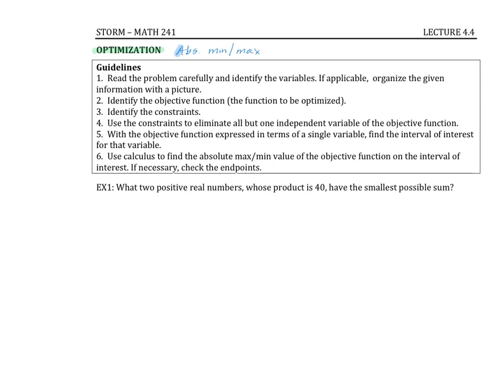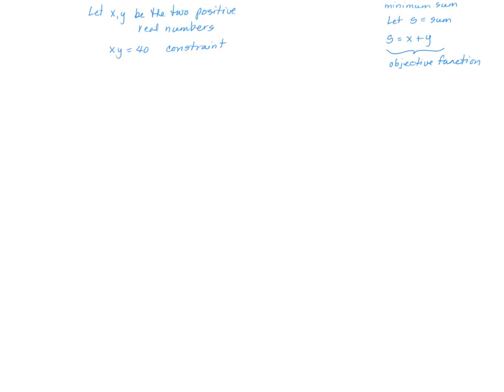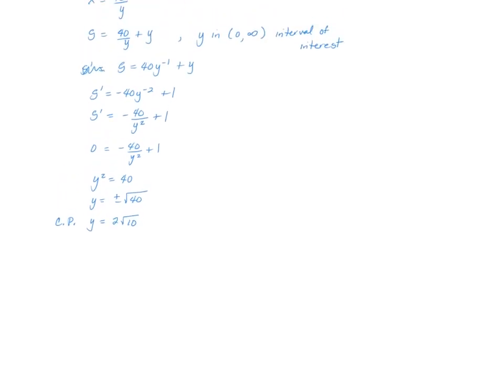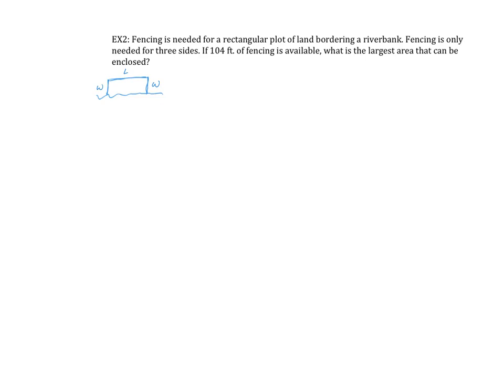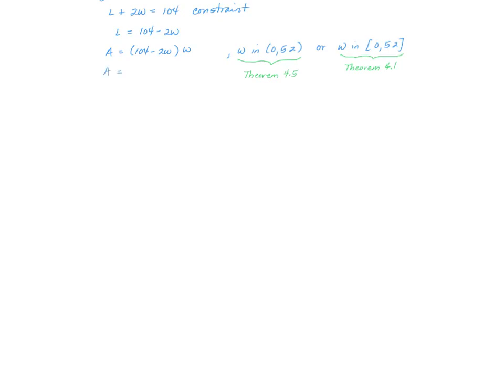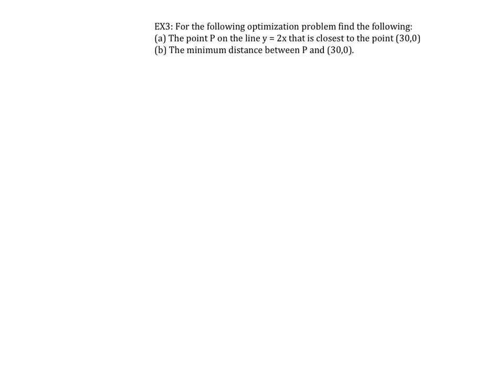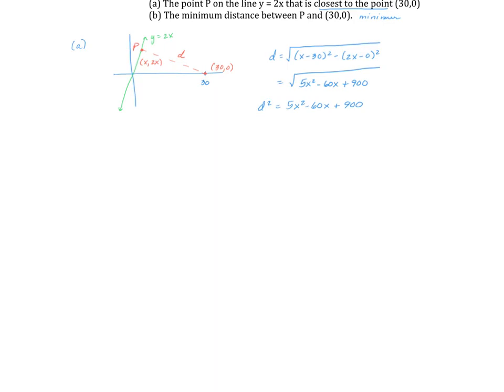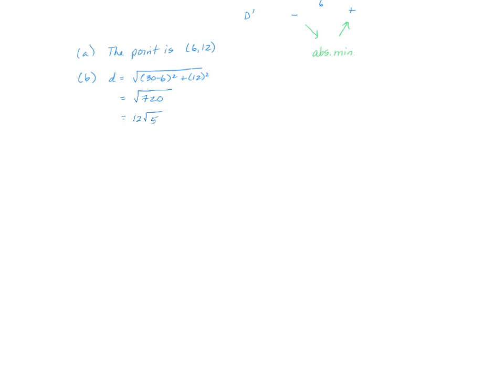Math 241 video 4.4